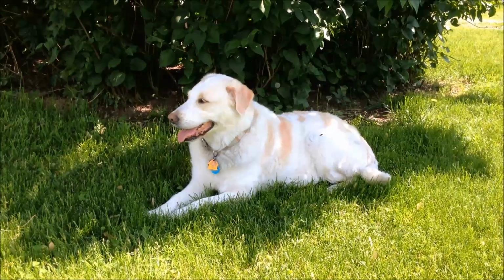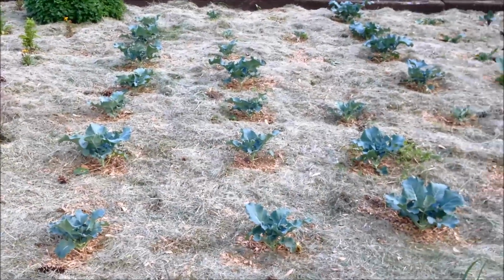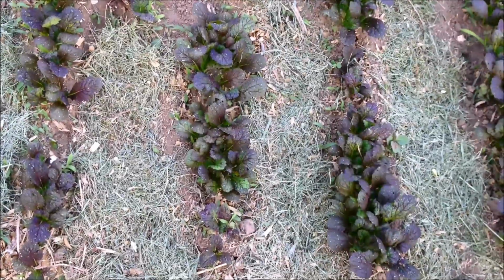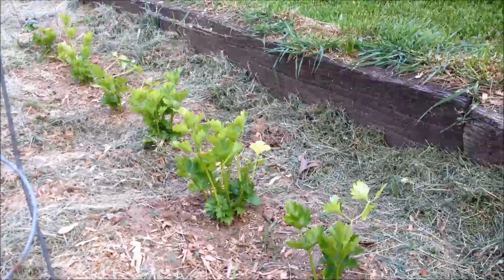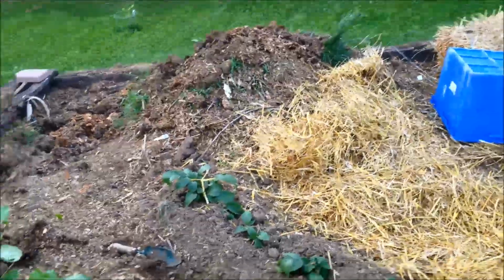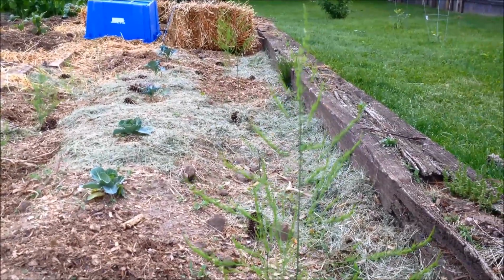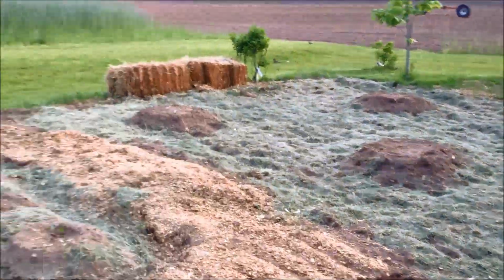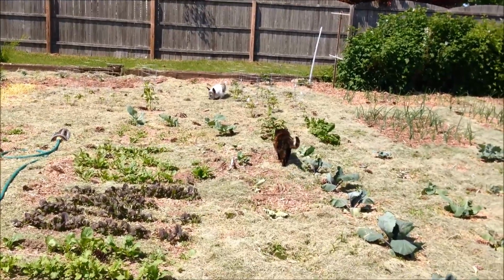It's Here - The Garden Reveal!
All the waiting and planning is over!  Our 2018 garden is in the ground and ready to grow!  How about a tour?